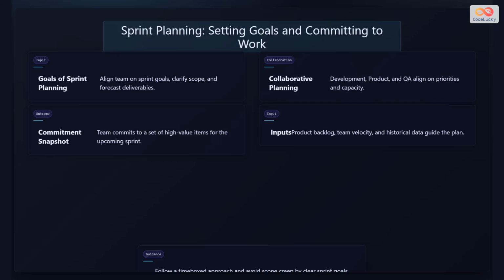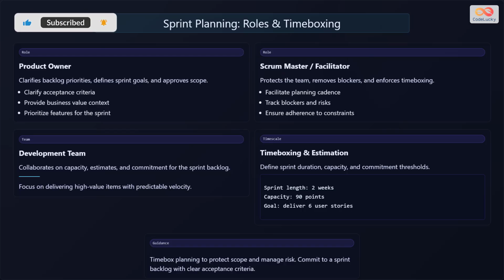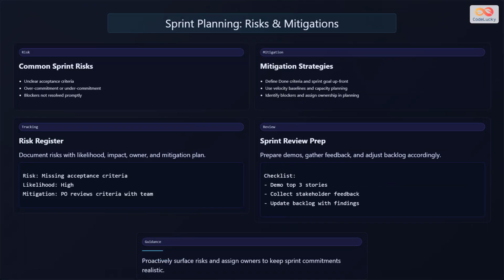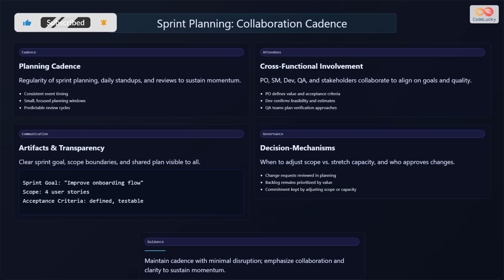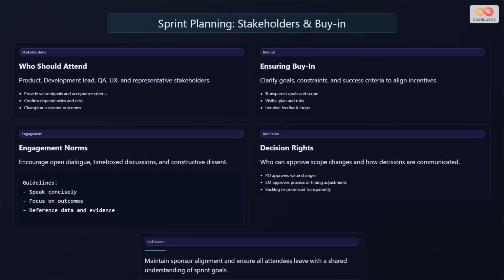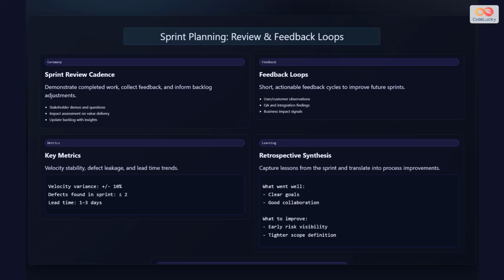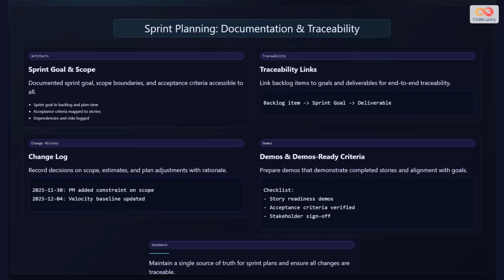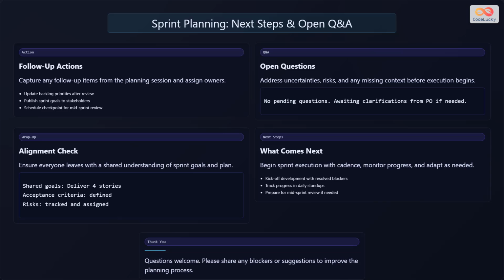Sprint Planning Complete Guide for Beginners (10 Steps)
🚀 Master sprint planning from start to finish! This complete beginner's guide walks through all 10 essential steps of effective Agile sprint planning.

📋 Learn how to:
• Prepare your backlog and refine user stories
• Define clear sprint goals and success criteria
• Use planning poker and velocity for accurate estimation
• Identify risks and create mitigation strategies
• Break down tasks and establish task workflows
• Document everything for complete traceability

💡 Perfect for new scrum masters, product owners, and development teams looking to improve sprint success rates and team alignment.

Chapters:
00:00 - Sprint Planning: Foundations & Framework
00:40 - Pre-Planning Preparation & Backlog Refinement
01:30 - Sprint Planning: Core Steps & Execution Flow
02:19 - Estimation Techniques & Velocity Calibration
03:11 - Defining Sprint Goals & Success Criteria
04:02 - Sprint Planning: Risk Identification & Mitigation
04:50 - Task Breakdown & Technical Deep Dives
05:43 - Sprint Planning: Review & Feedback Loops
06:35 - Sprint Planning: Documentation & Traceability
07:29 - Sprint Planning: Next Steps and Open Q and A
08:20 - Outro